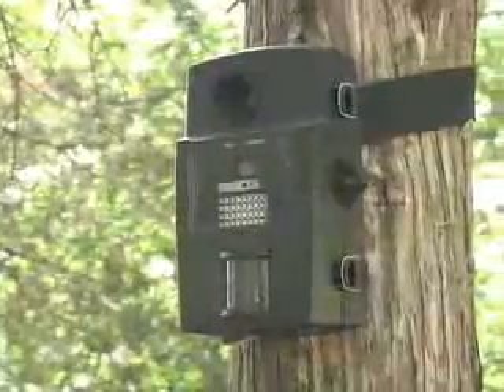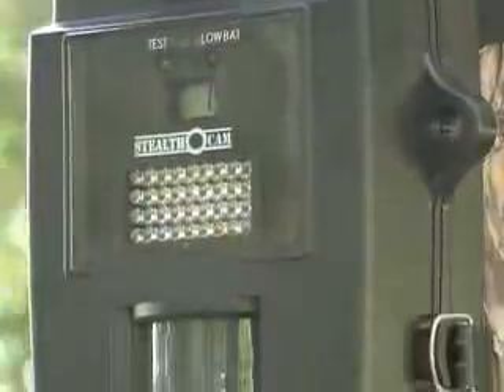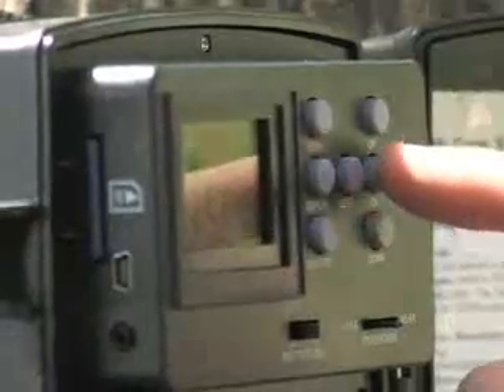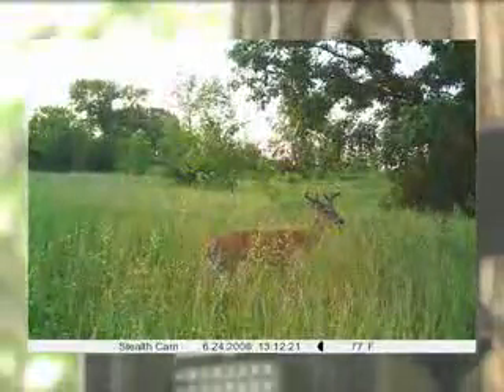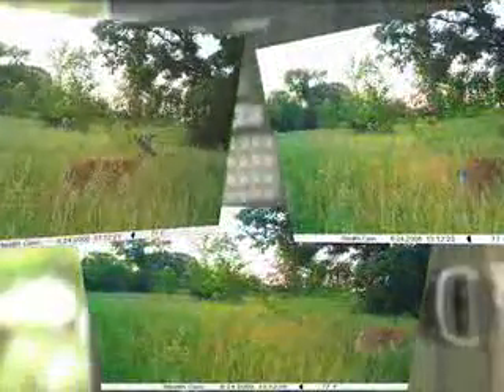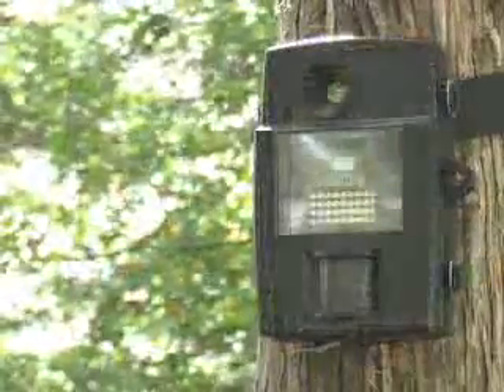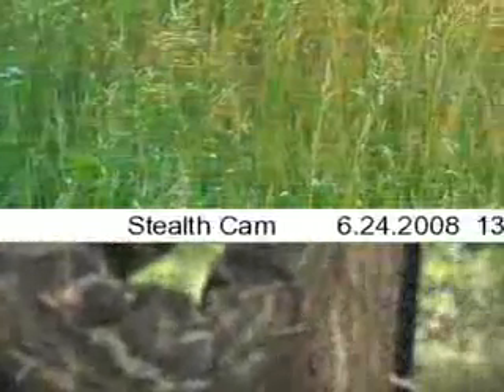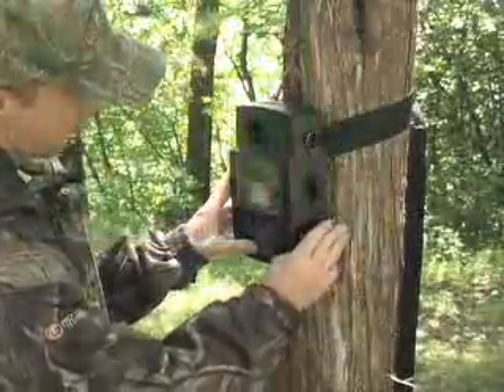ML 14863031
Video Migrado